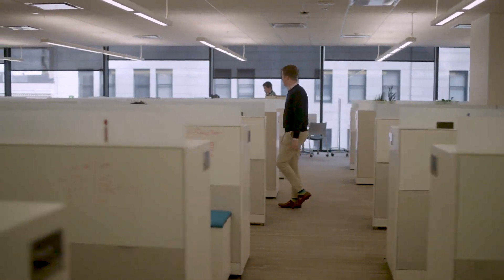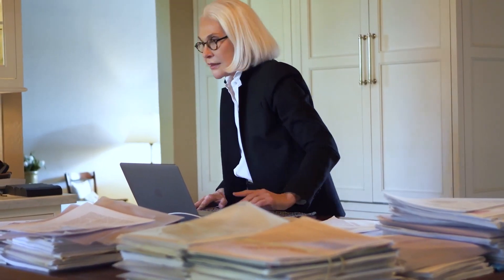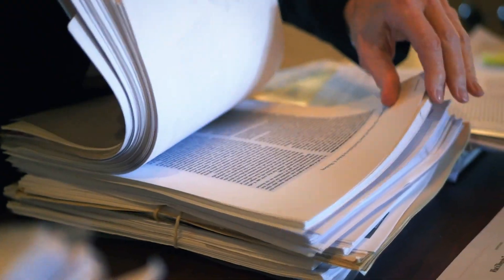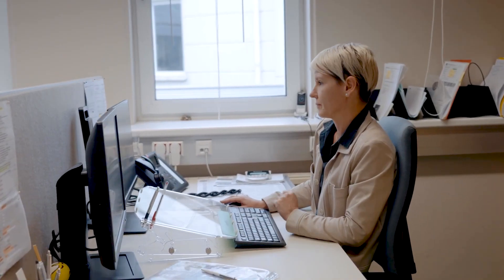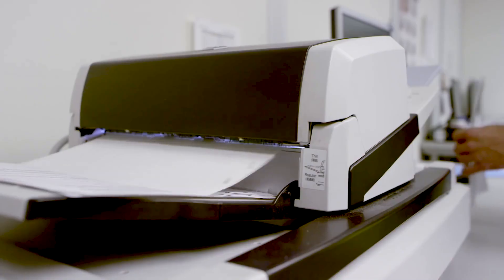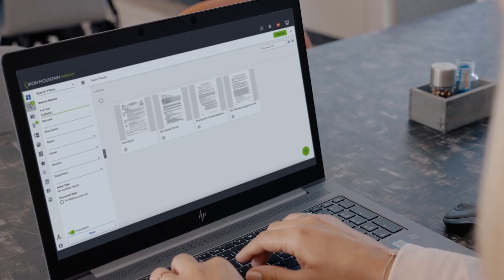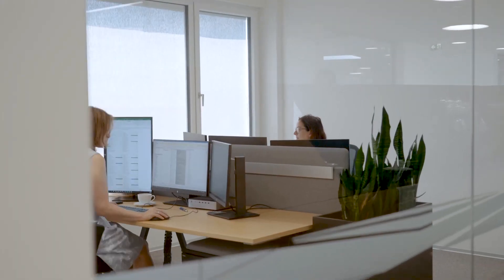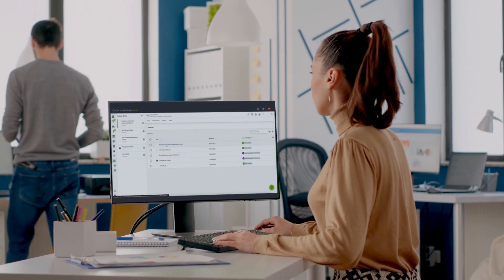Iron Mountain Human Resources Records Management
Increase your strategic business value and deliver exceptional employee experience with Iron Mountain's Content Management platform for Human Resources.

Click the CC button to turn on subtitles for this video in your preferred language.